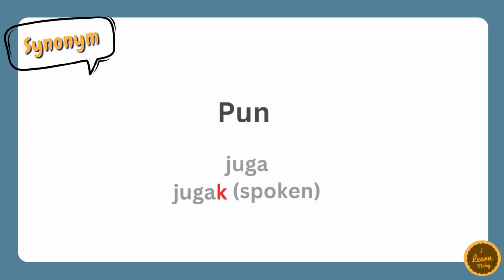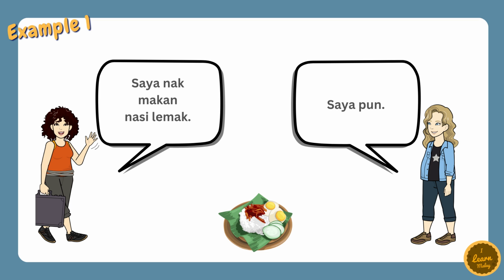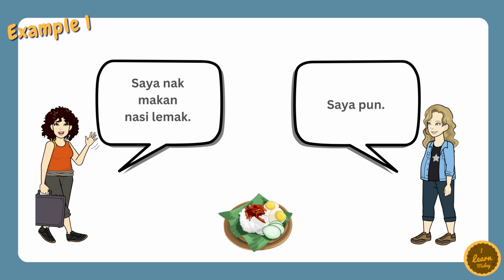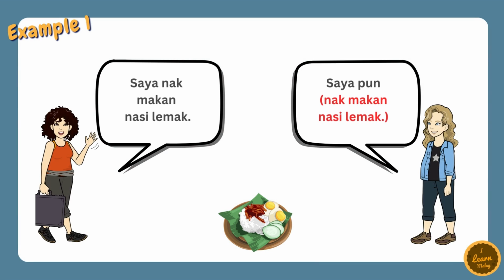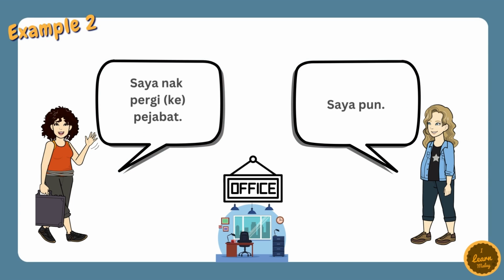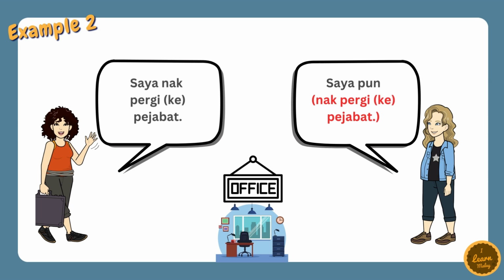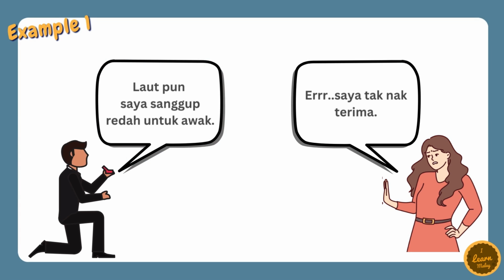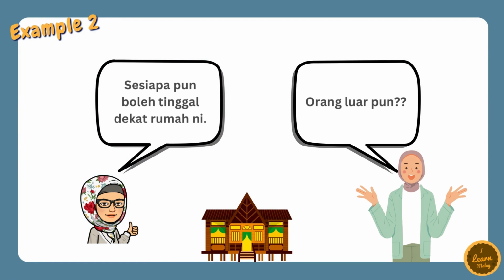How to Use “Pun” in Malay | Small Word, Big Meaning